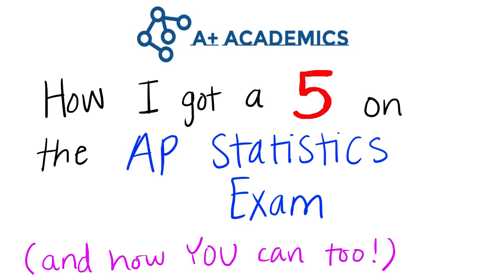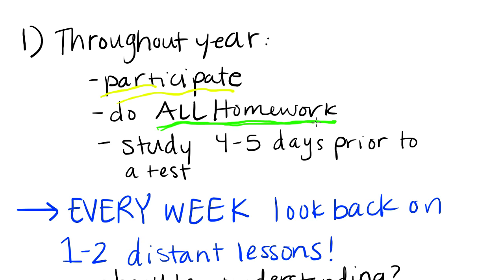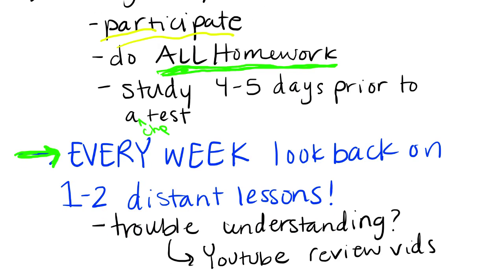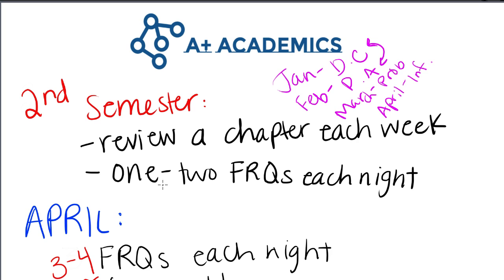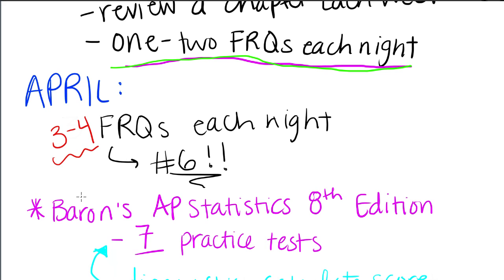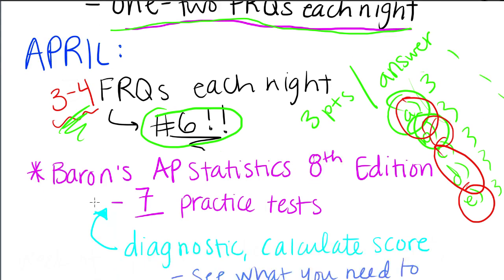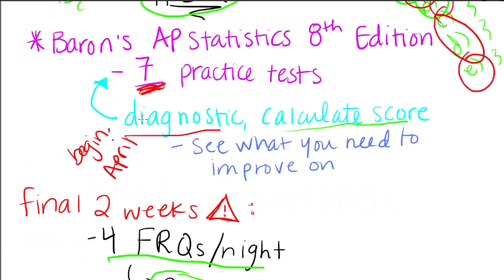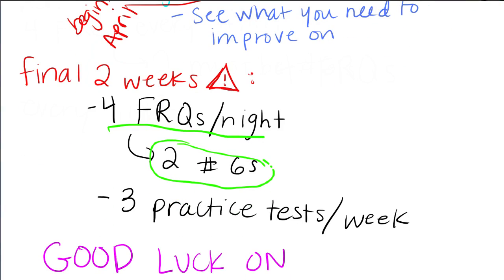How I got a 5 on the AP Statistics Exam!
I urge you to follow these steps/this schedule when studying for your Ap Stats Exam! This process helped me get a 5, and I hope it will help you too!